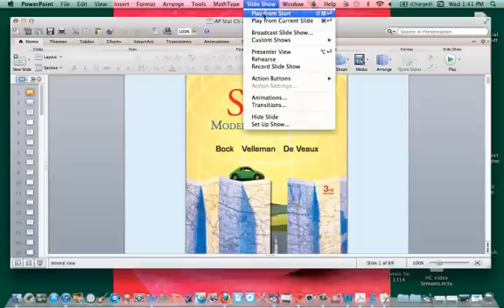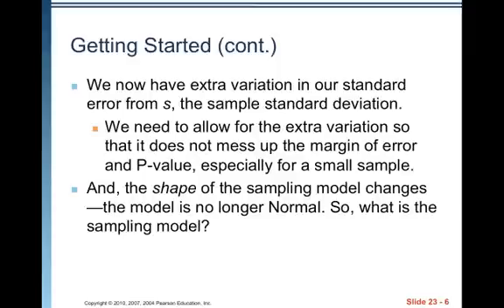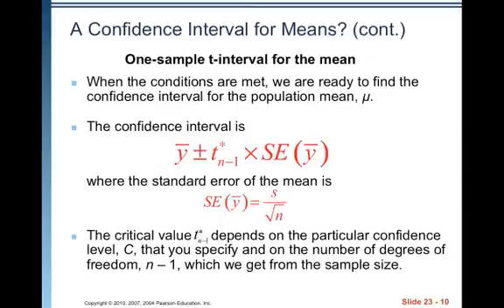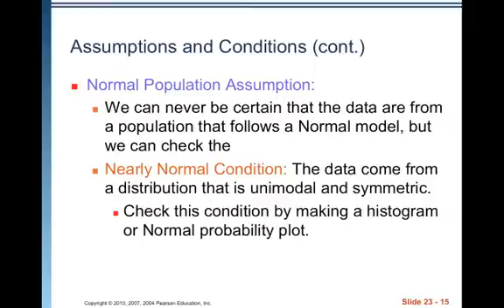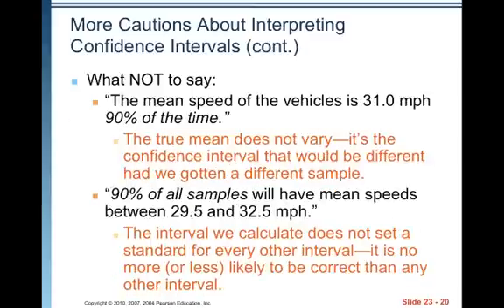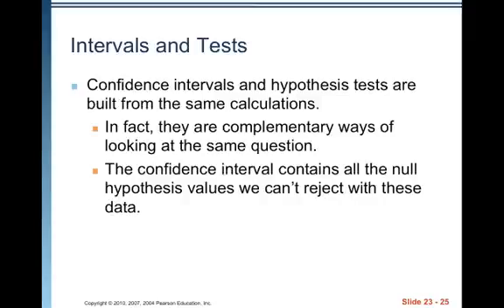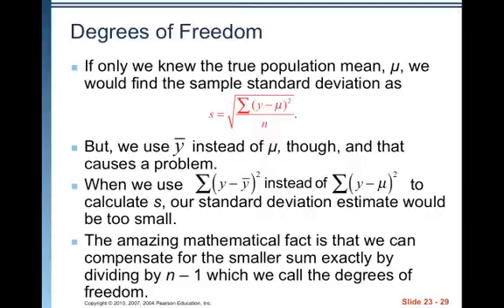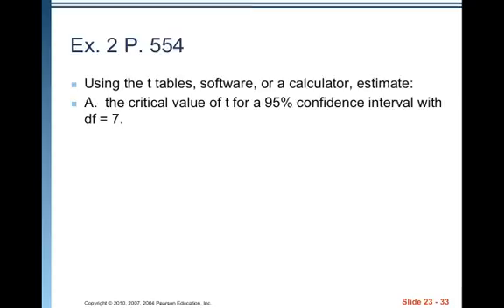AP Stat Ch 23 Video 1 Inference for Means.mp4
Table of Contents:

00:07 -
00:07 - Chapter 23
00:11 - Getting Started
00:39 - Getting Started (cont.)
01:02 - Getting Started (cont.)
01:57 - Getting Started (cont.)
02:22 - Gosset's t
03:14 - A Confidence Interval for Means?
03:45 - A Confidence Interval for Means? (cont.)
04:03 - A Confidence Interval for Means? (cont.)
04:47 - A Confidence Interval for Means? (cont.)
05:01 - A Confidence Interval for Means? (cont.)
05:32 - Assumptions and Conditions
05:48 - Assumptions and Conditions (cont.)
06:22 - Assumptions and Conditions (cont.)
06:43 - Assumptions and Conditions (cont.)
07:11 - Finding t-Values By Hand
07:27 - Finding t-Values By Hand (cont.)
07:41 - More Cautions About Interpreting Confidence Intervals
08:22 - More Cautions About Interpreting Confidence Intervals (cont.)
08:50 - More Cautions About Interpreting Confidence Intervals (cont.)
09:08 - Make a Picture, Make a Picture, Make a Picture
09:32 - A Test for the Mean
10:09 - Significance and Importance
10:26 - Intervals and Tests
10:41 - Intervals and Tests (cont.)
11:13 - Sample Size
11:58 - Sample Size (cont.)
12:25 - Degrees of Freedom
13:08 - What Can Go Wrong?
13:51 - What Can Go Wrong? (cont.)
14:20 - What Can Go Wrong? (cont.)
14:41 - Ex. 2 P. 554